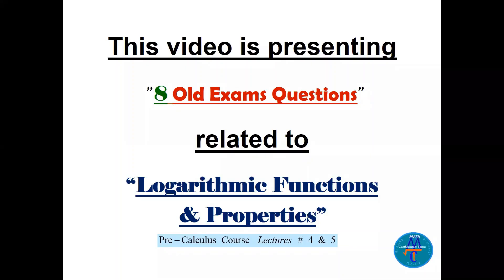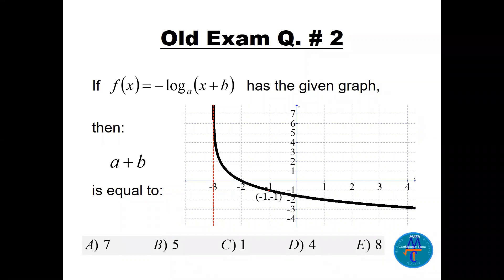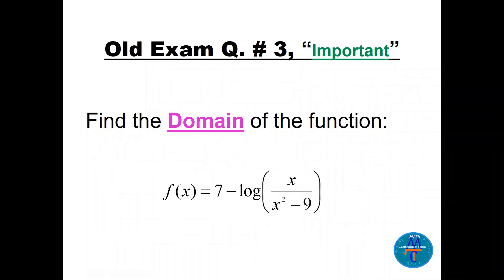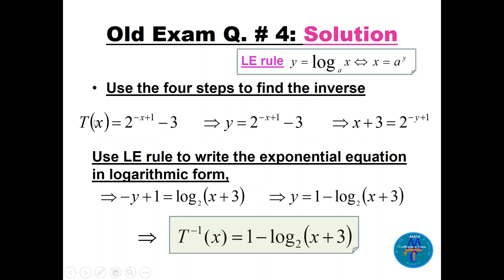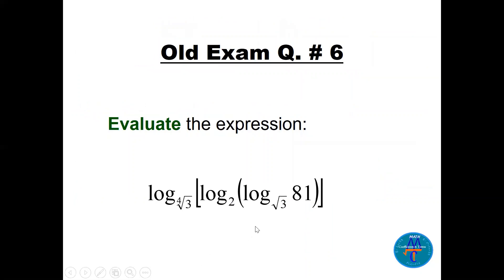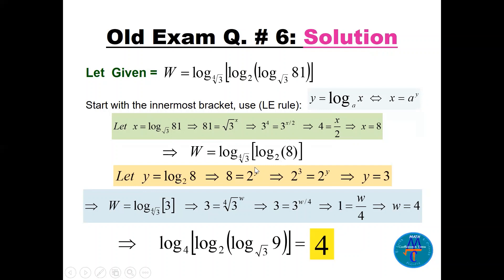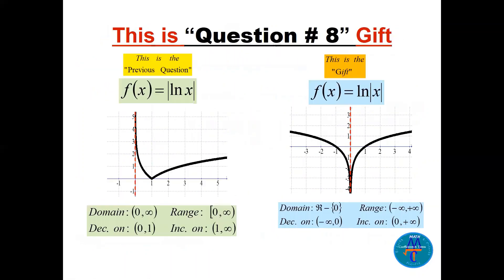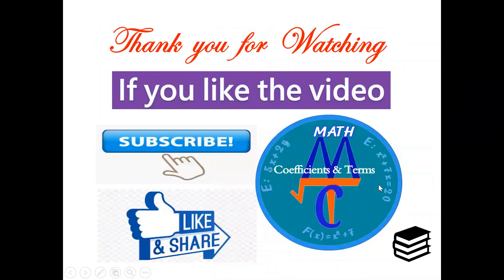Logarithmic Functions & Properties (Old Exams Q's) Lec.'s # 4 & 5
This video is presenting (8 Old Exams Questions) related to (graphing Logarithmic functions with any base), and the logarithmic properties.
These questions are coming from Lectures # 4 & 5 of the series:
(Pre-Calculus Course)